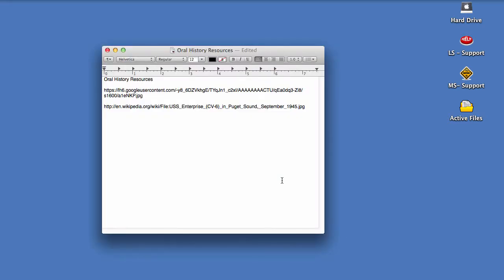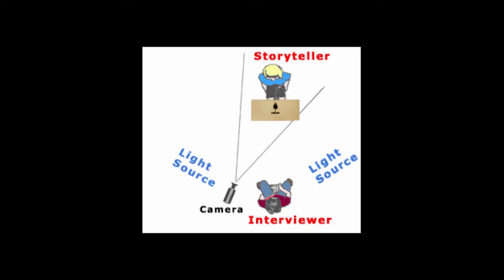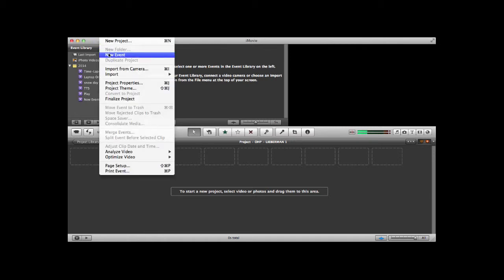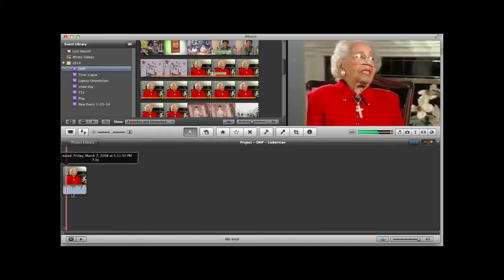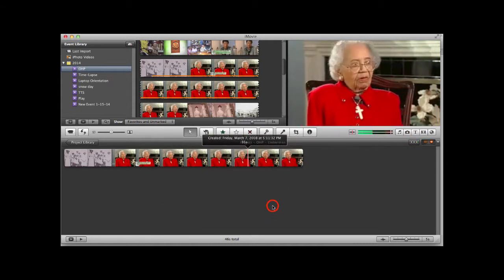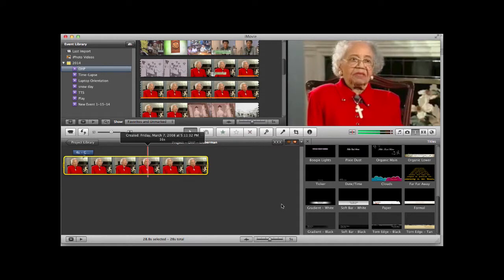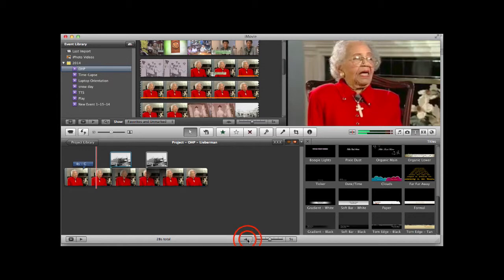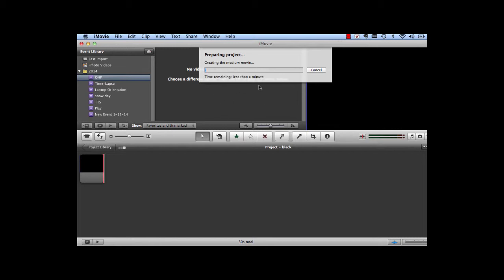Oral History Project Tools